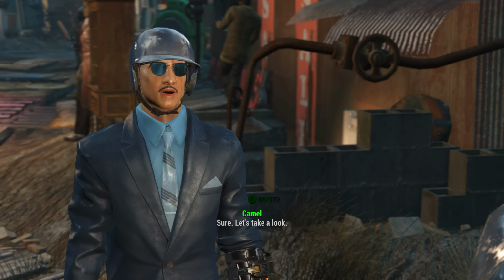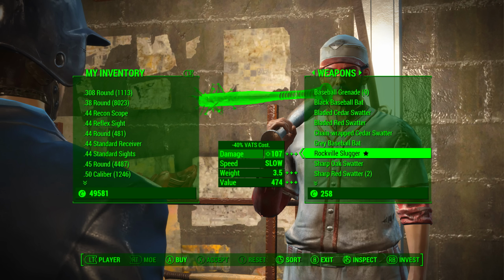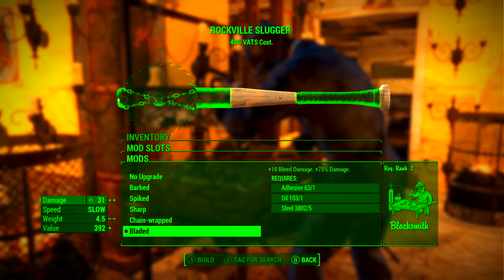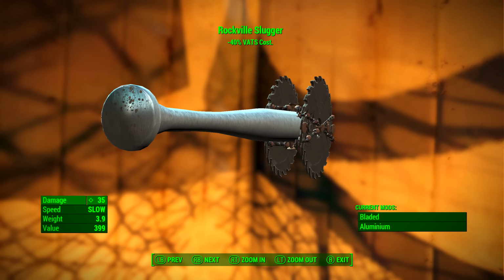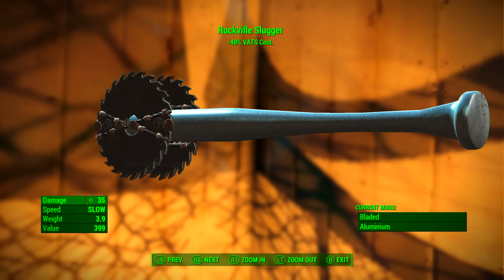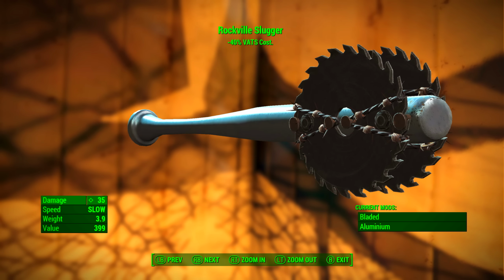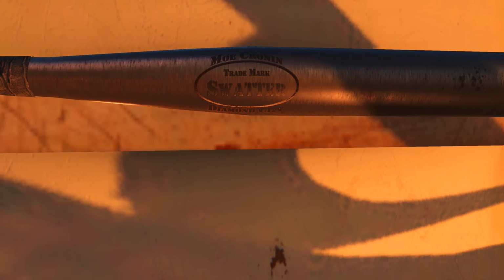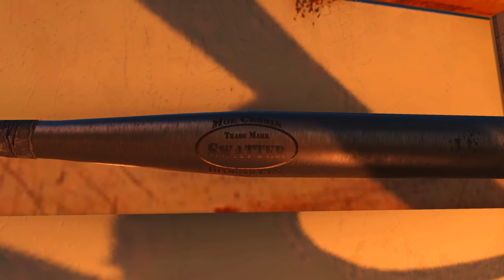Fallout 4 - Rockville Slugger - Unique Weapon Guide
Welcome Ladies and Gentlemen!

This video is a walk through guide, where I show you how to acquire the " Rockville Slugger ", a unique baseball bat, which will help you get to 2nd base, for slightly less AP.

I hope this helps and you enjoy the video!